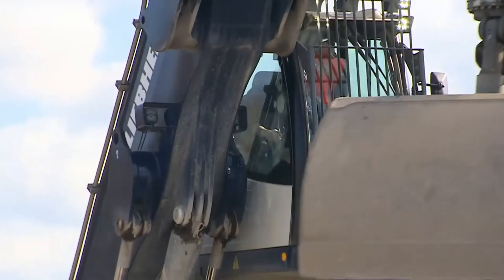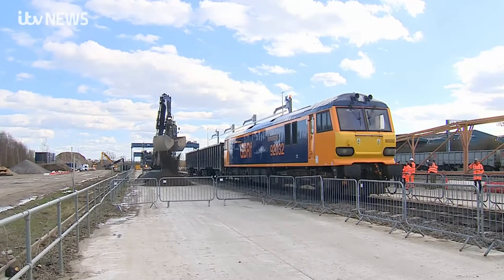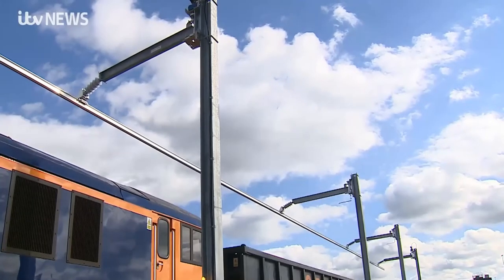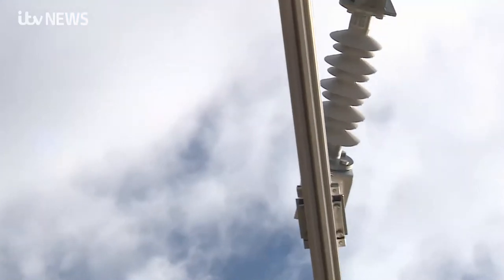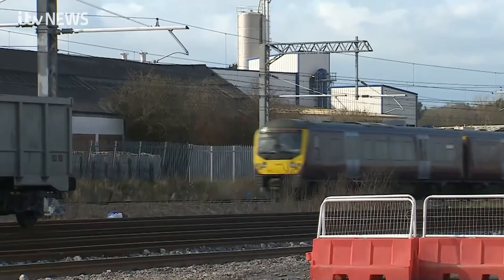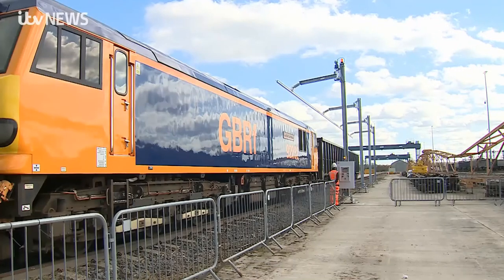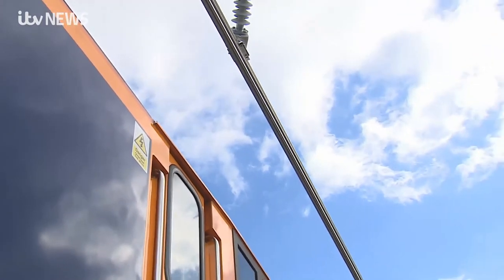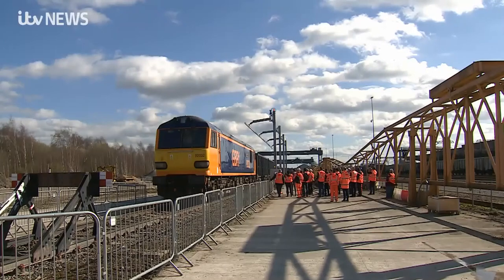Wellingborough Electric Freight Demo in the news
On 17th March 22 we held an electric freight demo at Wellingborough. The demo held with GB RailFreight, Tarmac and SPL - showcased the Furrer+Frey  moveable conductor bar for depots. ITV filmed and reported on the event - which was shown in ITV Anglia on the 18th March.